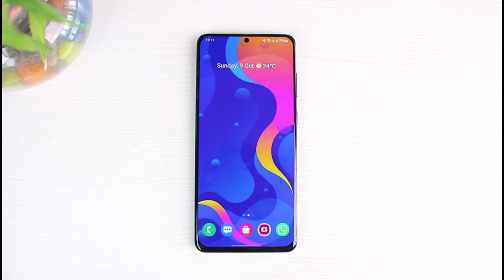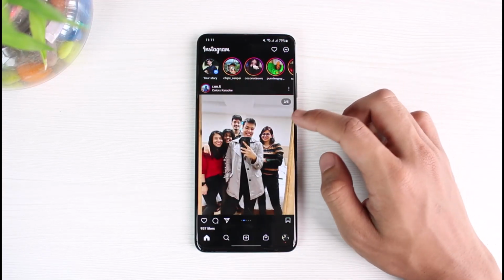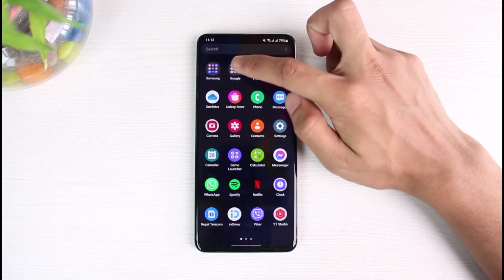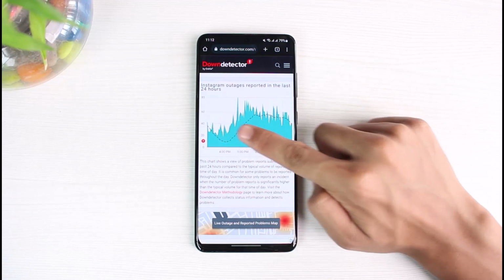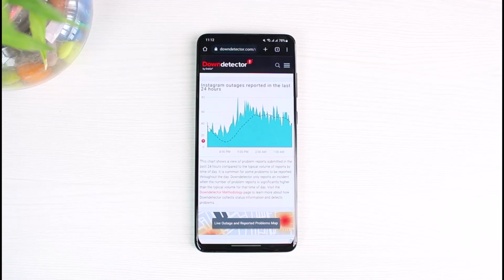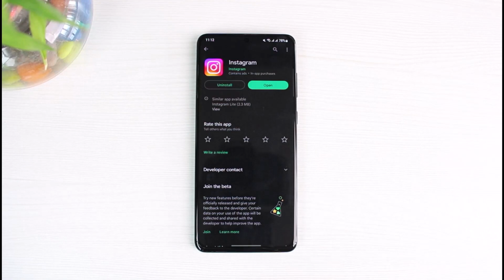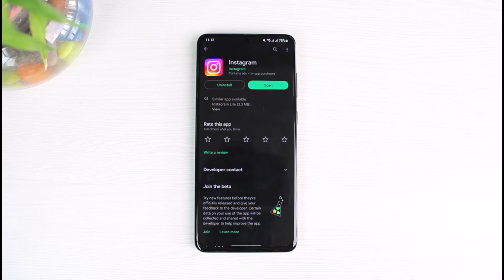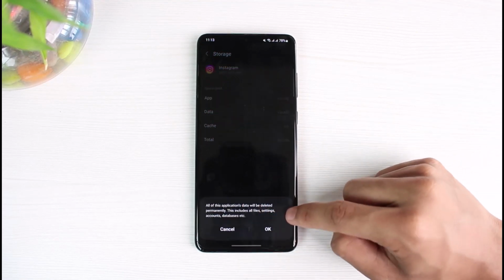How to Fix Message Status Fail on Instagram ! [EASY STEPS]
➜ This video guides you in an easy step-by-step process to fix if Instagram says the message status fail. So make sure to watch this video till the end.

Follow these simple steps:
1) Update the Instagram app to the latest version
2) Open Instagram and log in to your account
3) This happens when Instagram's servers are down
4) So check if the servers aren't working
5) In this case, you have to wait until Instagram fixes this
6) You may also try updating your Instagram app
7) Till then, you can use the Lite or the Web version on Instagram
8) Hopefully, this answered your question.

0:00 Introduction
0:21 Why This Happens
0:52 Check Servers
1:42 Other Fixes
2:12 Outro: Final Verdict